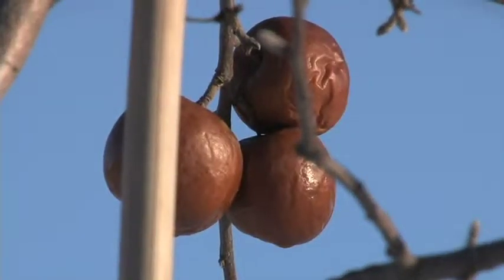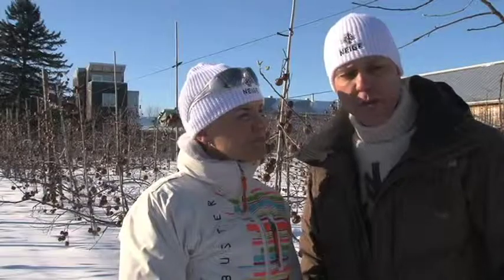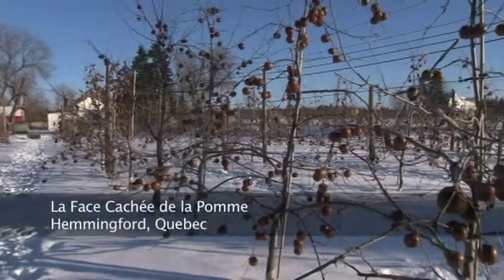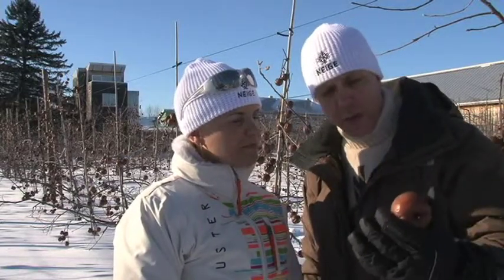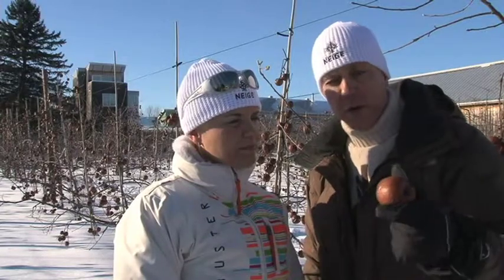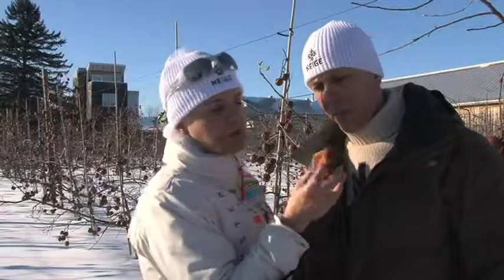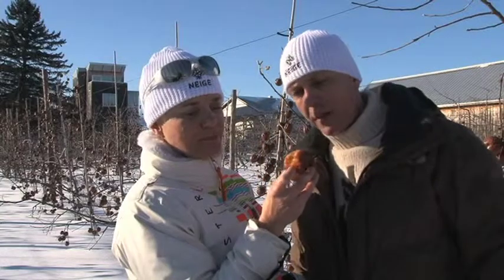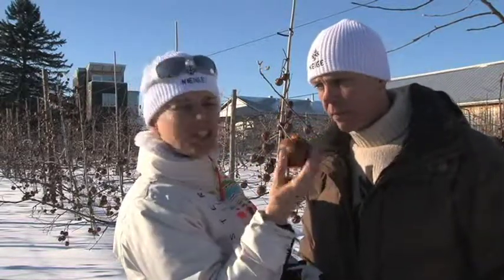Apple ice wine/ cidre de glace Part 1/2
From my blog Dear England,Love Canada where you can find more info and photos.